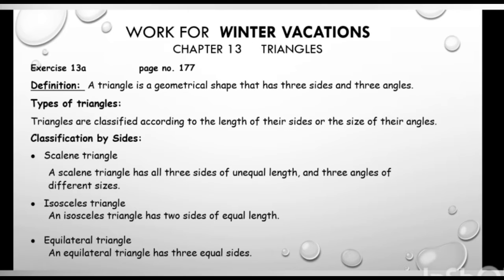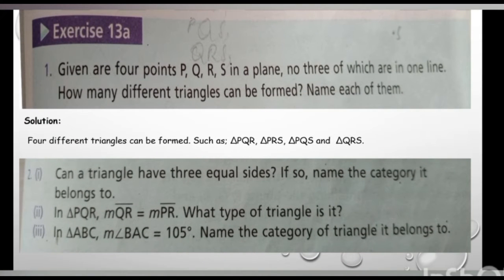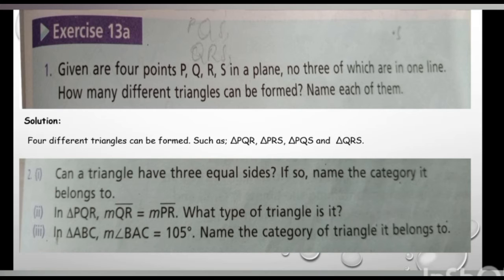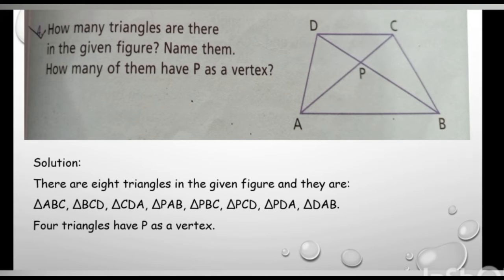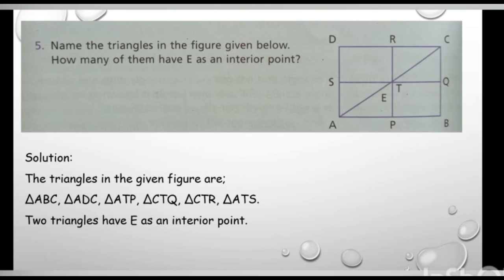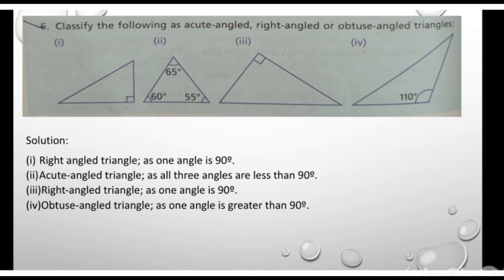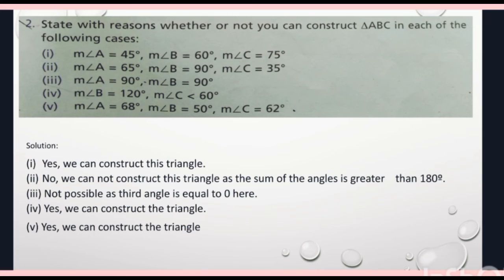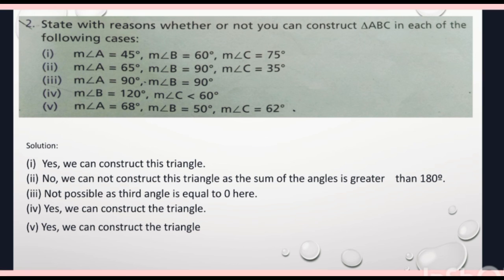Mathematics VI | Winter Vacations | Triangles